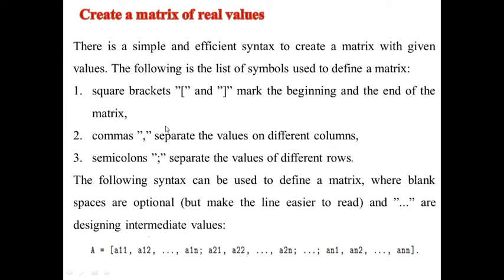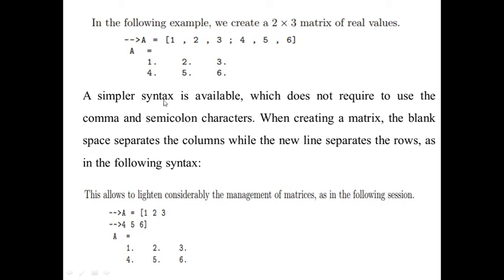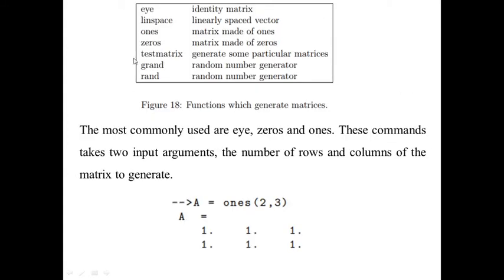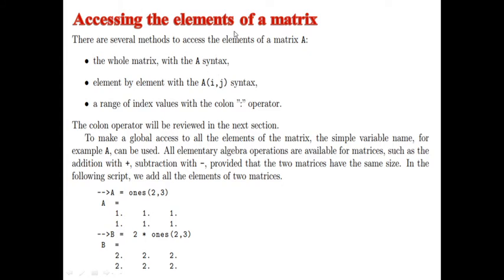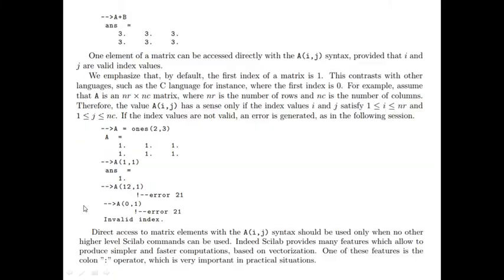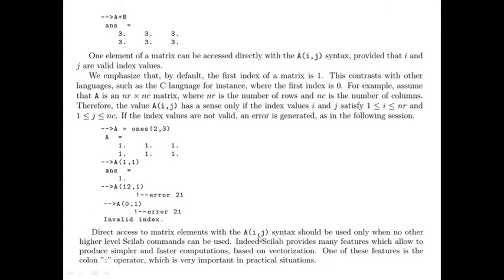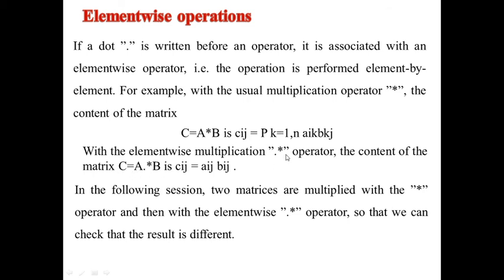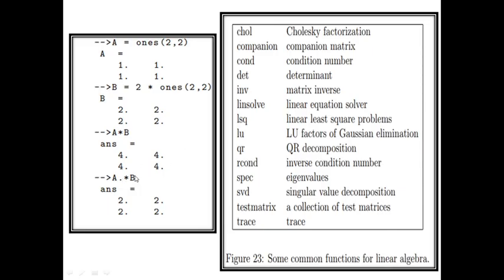Class 08- Matrix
Create a matrix of real values
The empty matrix []
Accessing the elements of a matrix
Elementwise operations